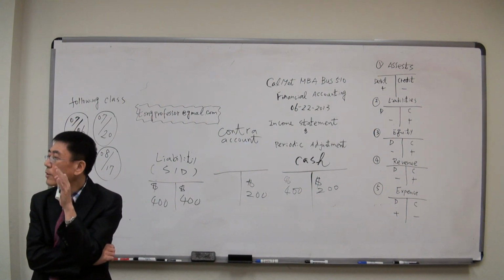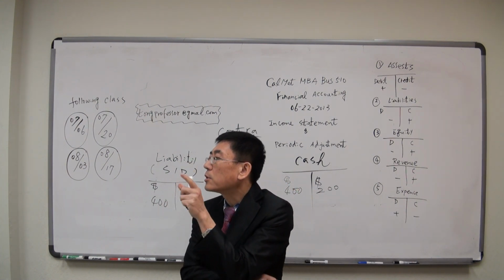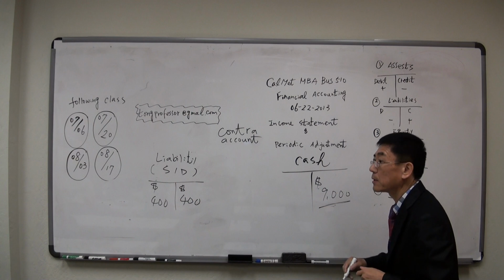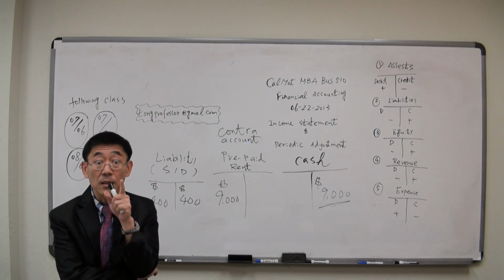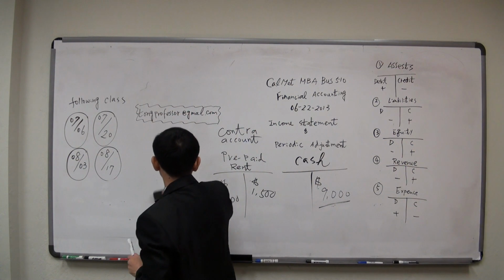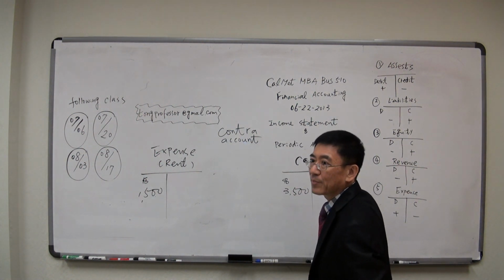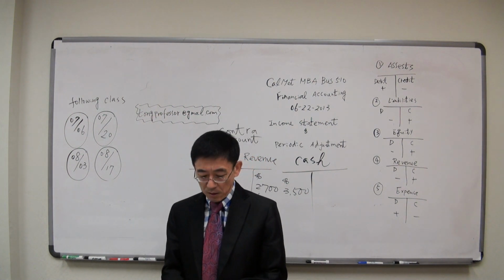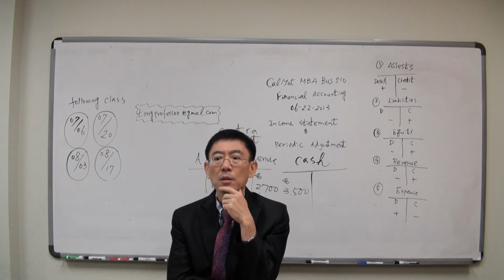CalMat MBA BUS 510 F A 2 3 on 06 22 2013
CalMat MBA BUS 510 Financial Accounting lectured by Prof. Tong JD/MBA/LLM taxation 2013 (c)